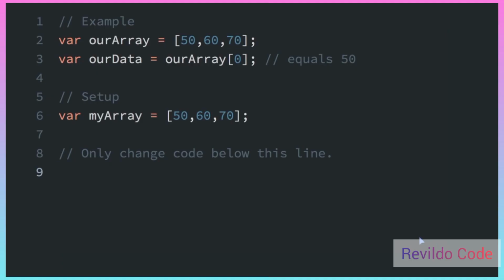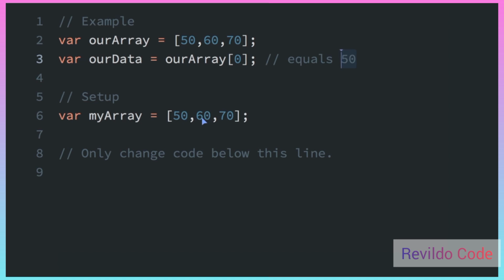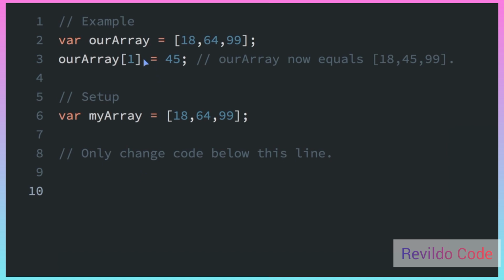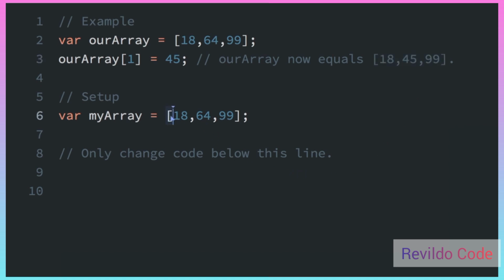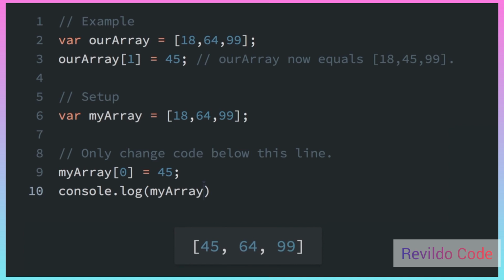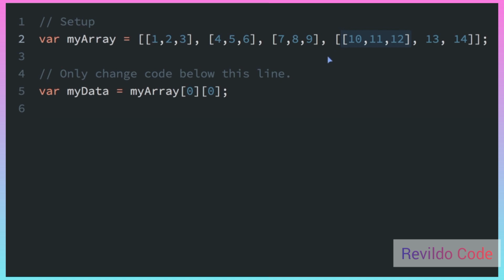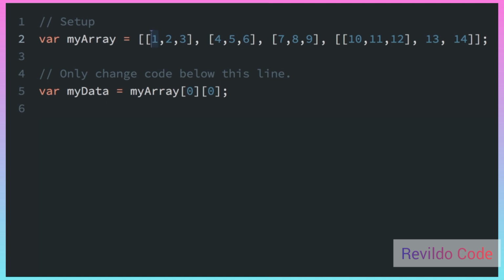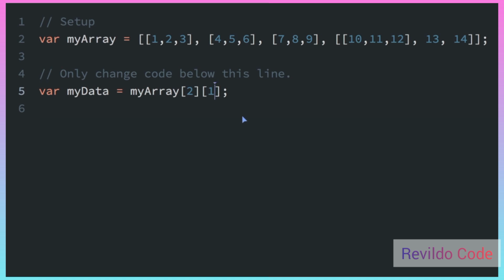Access Array data with indexes in javascript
Access Array data with indexes and Modify Array data with indexes in javascript |Javascript Full Course